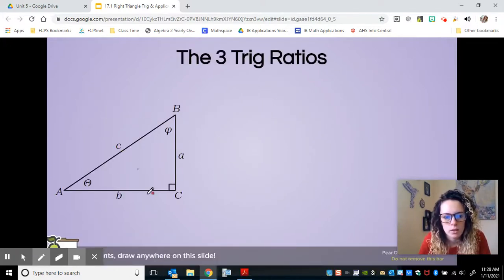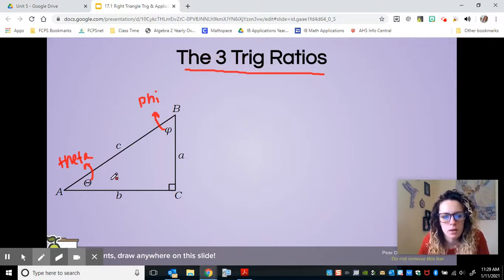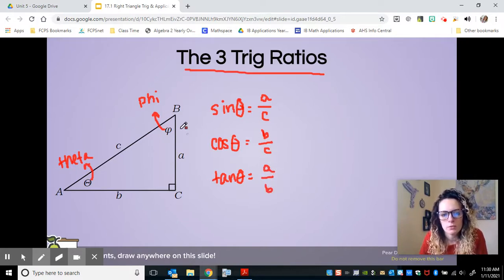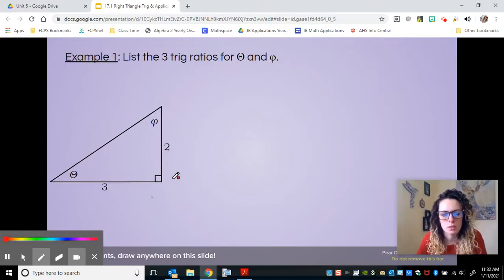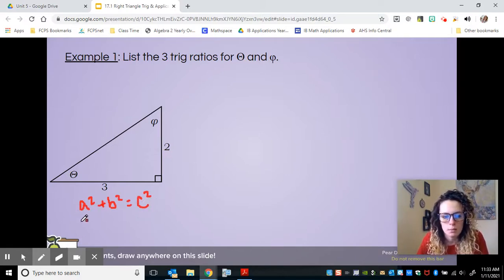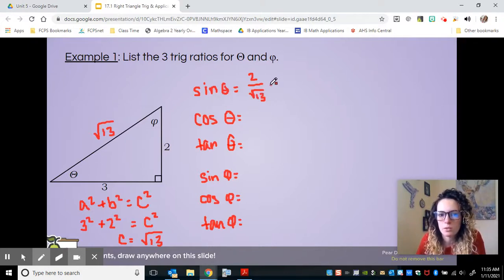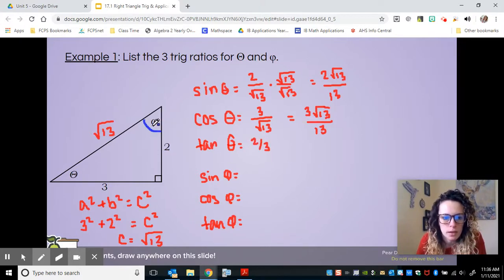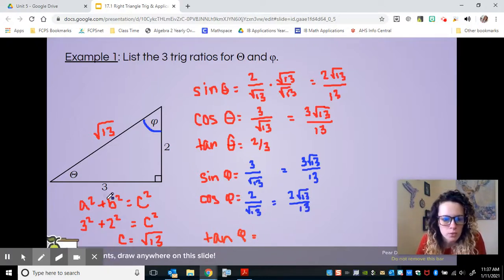17.1 Right Triangle Trig - Part 1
Refresher of basic right triangle trig from Geometry.